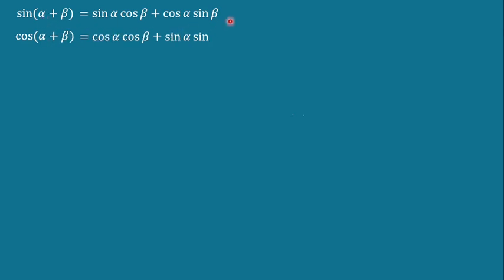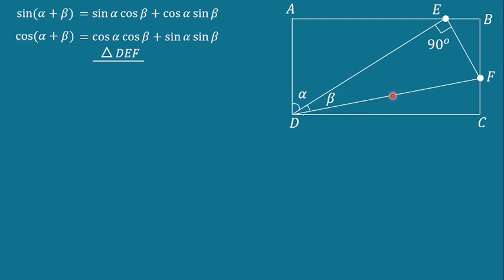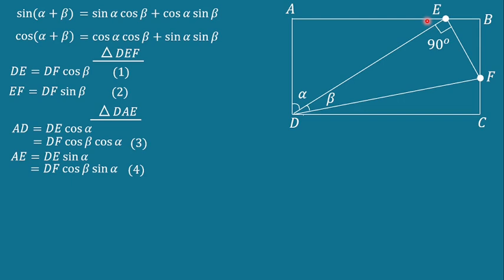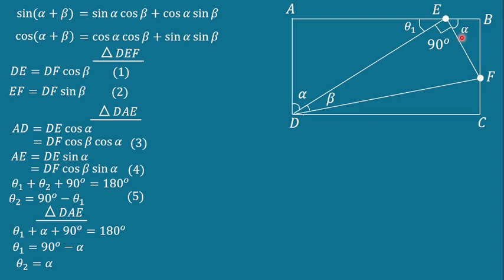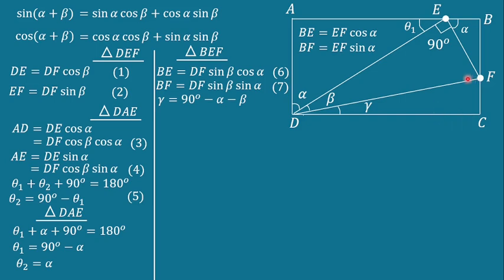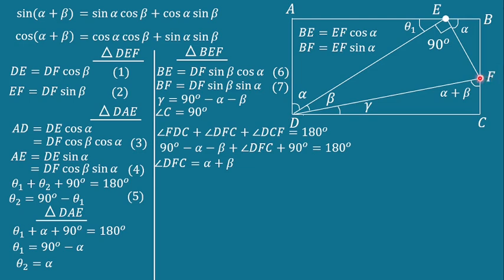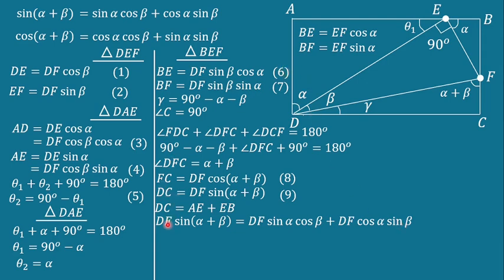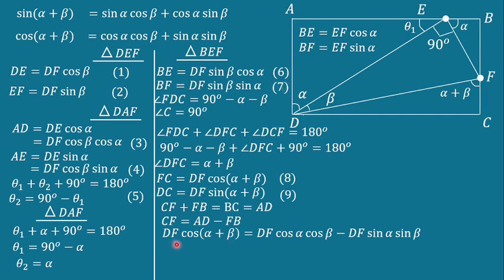Proof of addition formulas for sin and cosine functions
Addition formulas for sine and cosine functions, Proof of addition formulas, double angles trigonometric formulas, how to prove addition formulas of trigonometry, Geometric proof of addition formulas for sin and cosine functions, Trigonometry, Trigonometric functions, trigonometric relations,